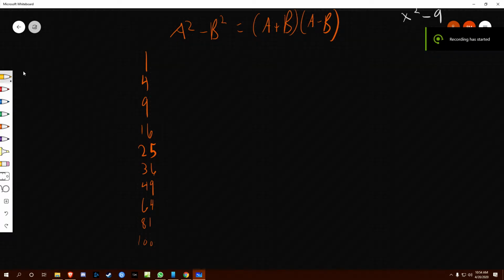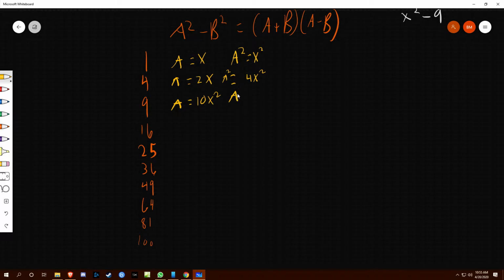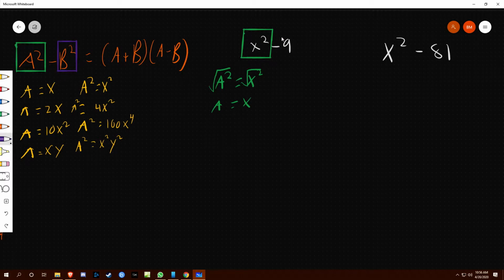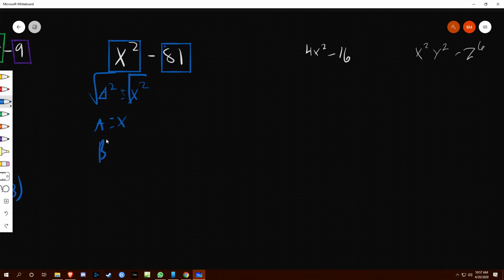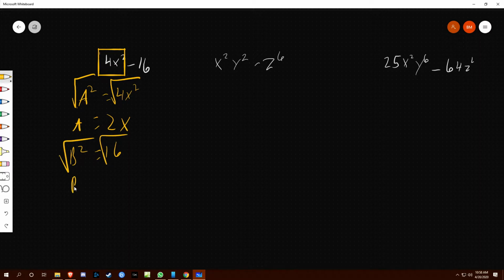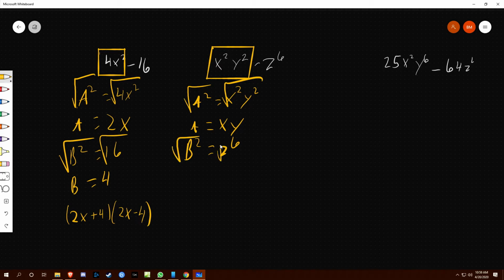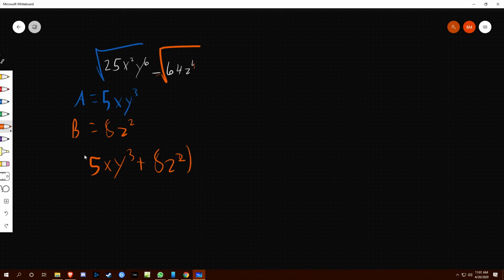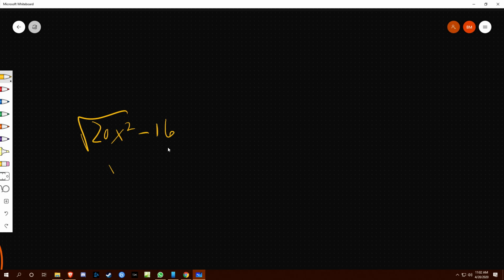Difference of Squares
Algebra II Semester 1 3.3.1
Bridge Math Semester 1 4.3.1